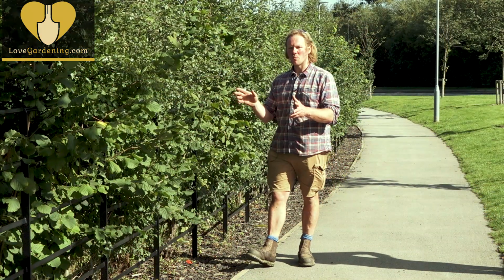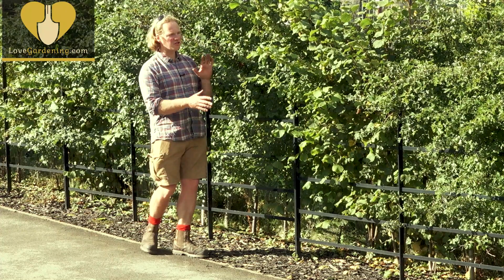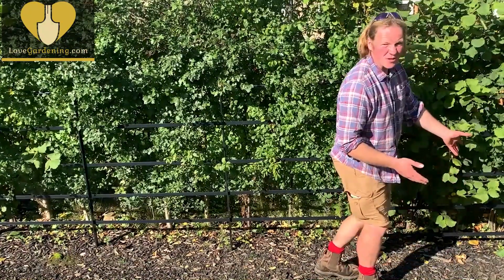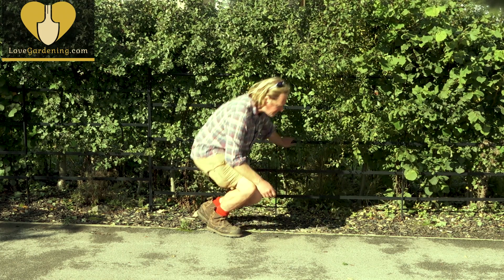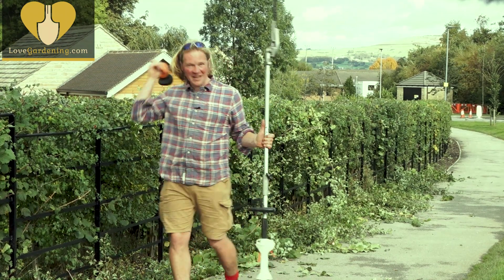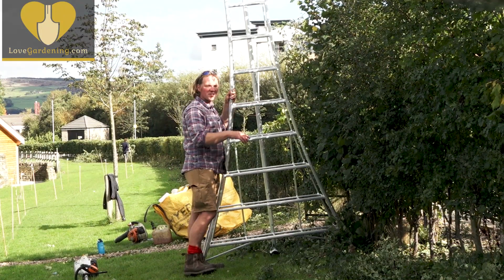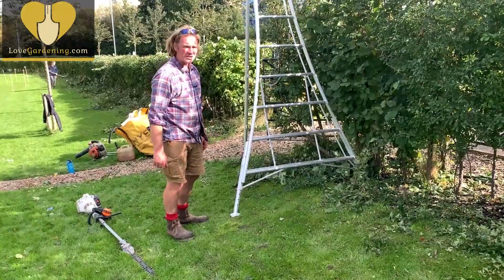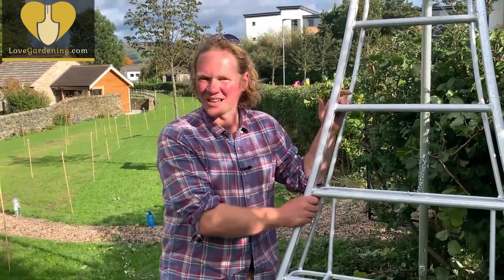How to Prune A Native Hedge with Chris Myers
Follow this step by step guide on how to prune a native hedge with LoveGardening.com ambassador Chris Myers.

🌿 00:00 - Introduction
🌿 00:10 - Talking through the features of the Native Hedge
🌿 00:50 - Talking through the importance of the Native Hedge has for Nature
🌿 01:55 - Cutting back the hedge with power tools
🌿 02:43 - Setting up Tripod ladders to reach top of hedge
🌿 03:30 - Continuing to cut back the hedge with power tool
🌿 03:45 - A finished cut back Native Hedge

It is important to maintain and keep on top of your native hedge and give it an annual trim.